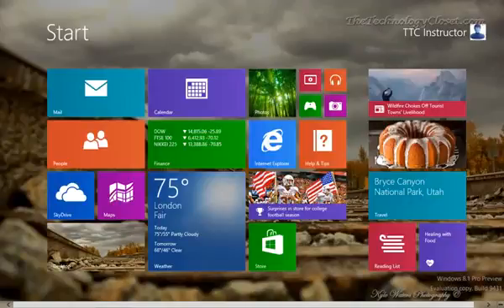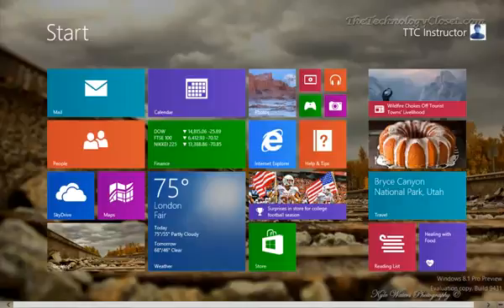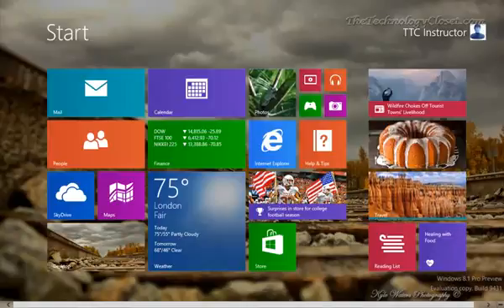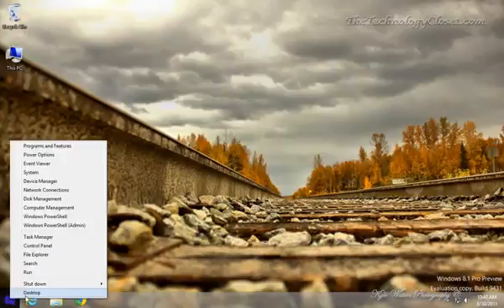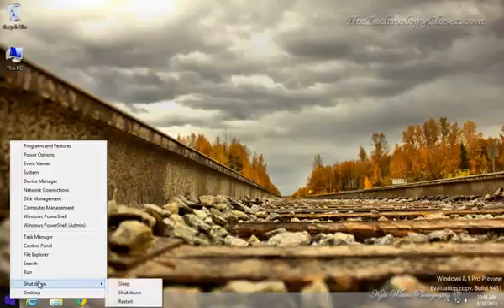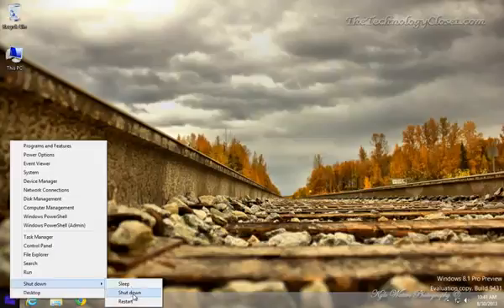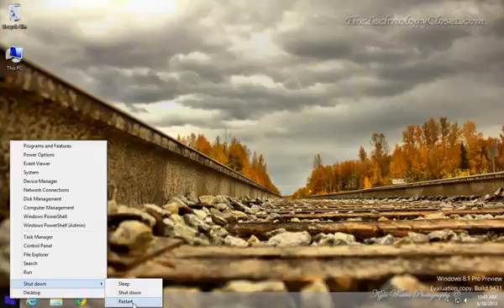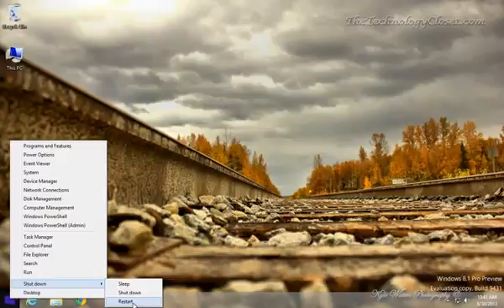QS 189 Shut Down or Restart Windows 8 1629